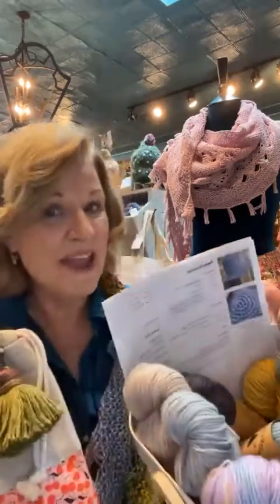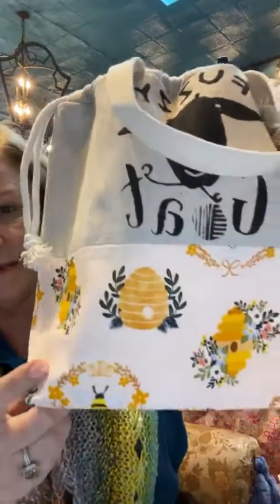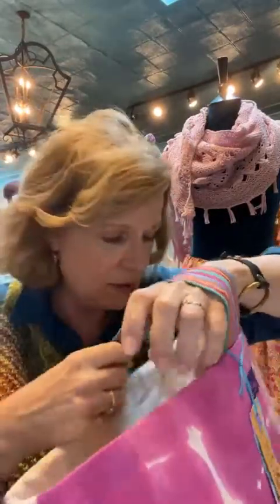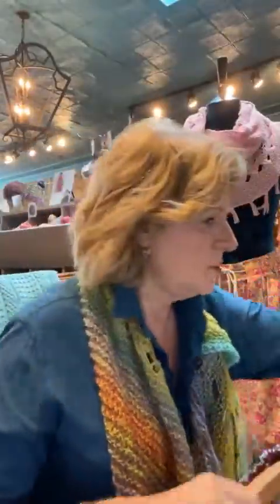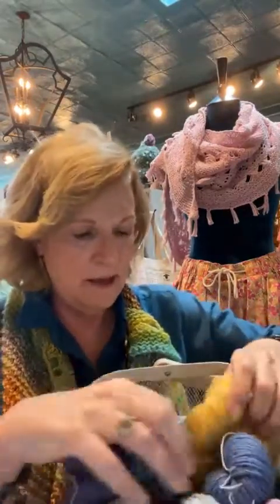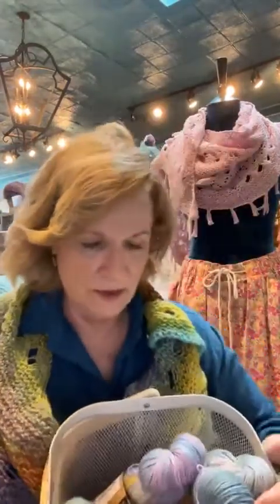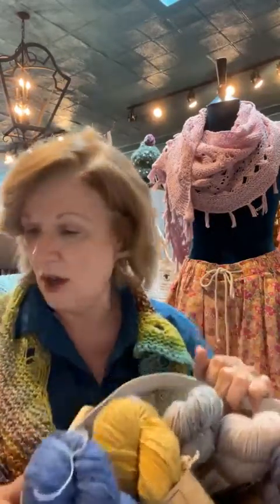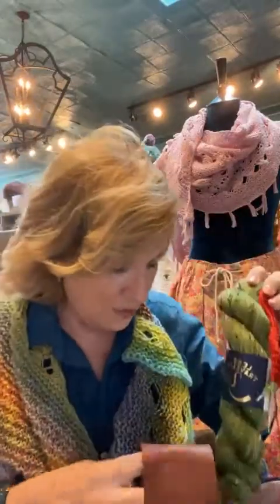Catching Up with Cadence: Southern Girl-Made bags, skirts + yarn 🌼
5.21.22 ep